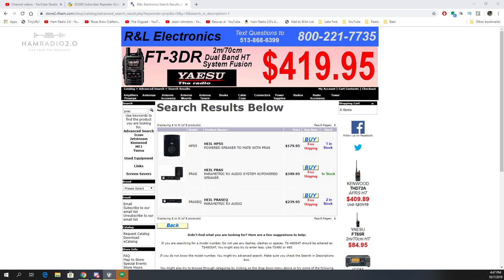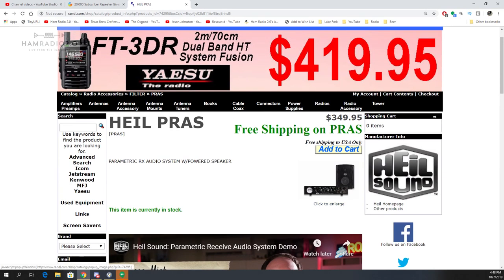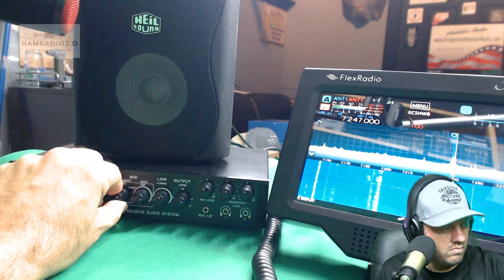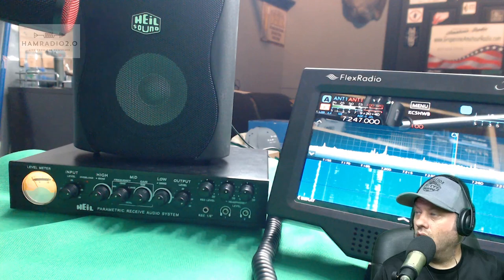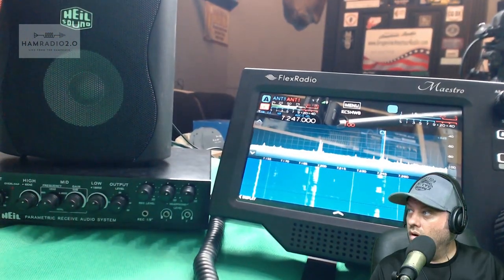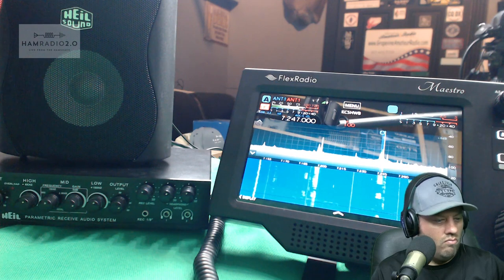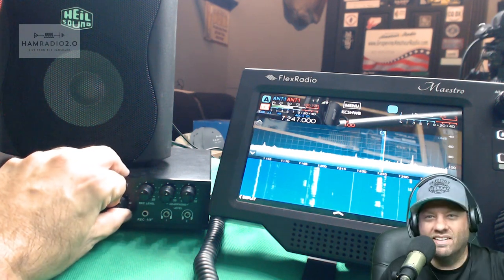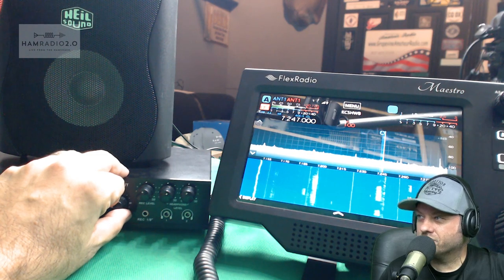Heil Sound Parametric RX Audio System Demo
The Heil Parametric RX Audio System is an equalizer specifically designed to pull weak signals out of HF radio.  The EQ and powered speaker are sold as a kit (for now) and are also sold separately, so you can use the PRAS equalizer with another speaker you might already have.  Watch the demo video for what comes in the box, and how I tune in a weak signal.  The audio quality came through the video feed better than I suspected it would.